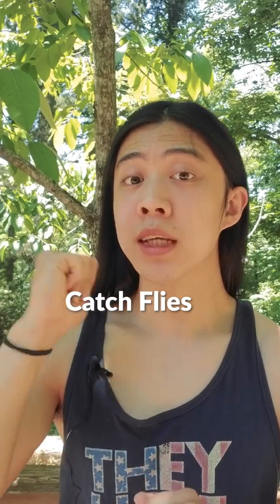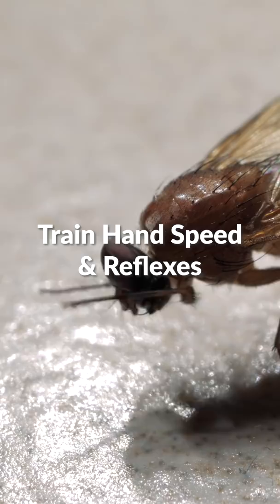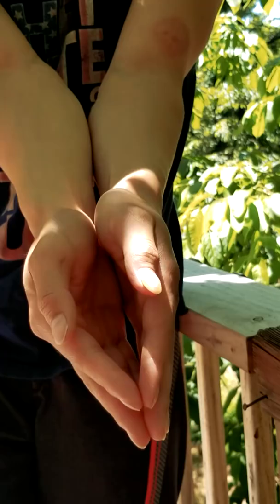How to Catch Flies with Your Bare Hands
Hey everyone! Flies are always buzzing around where I live in the forest during the summer.

If it doesn't disgust you too much, training to catch them with your hands can be an interesting challenge for your speed, reflexes, and coordination.

This is an older video! It was made about a year ago. That's why the style and vibe is a bit different.